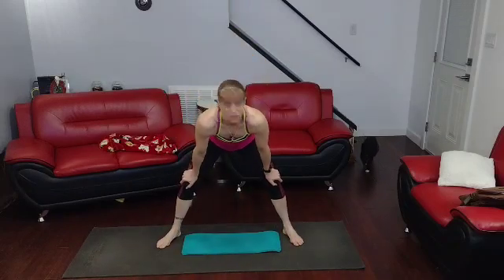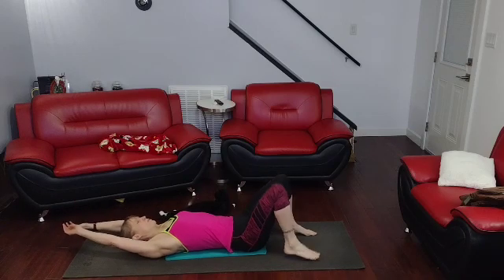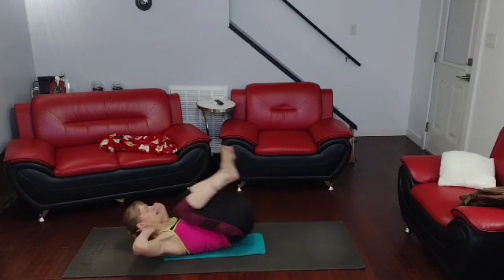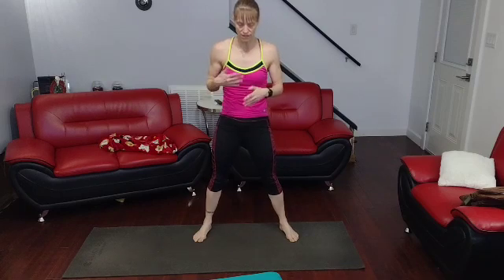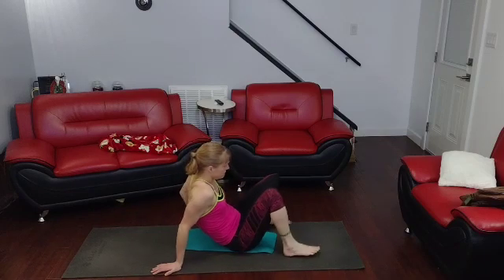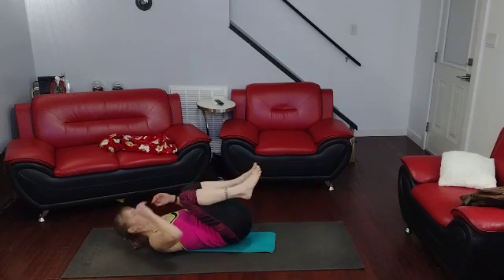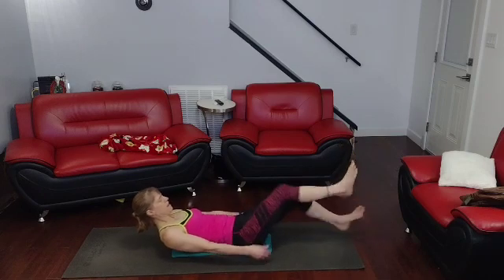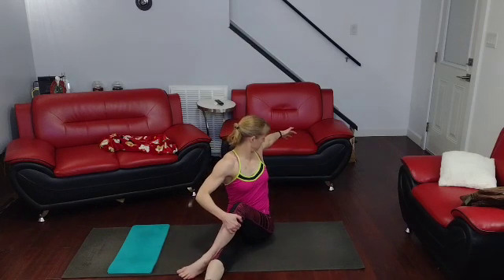Outcast Core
10 Jump Squats (Up to toes)
10 High Crunches
10 Crunch Kicks

10 Jump Squats (Up to toes)
10 Long Arm Crunches
10 Knee to Elbow Crunches

10 Jump Squats (Up to toes)
10 Crunches – knee tap
10 Flutter Kicks

1 Min Plank